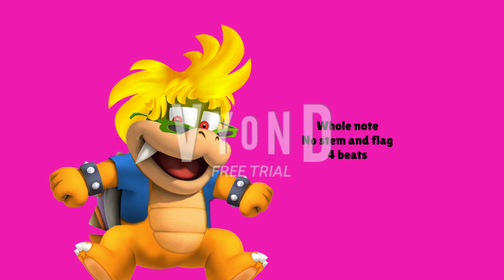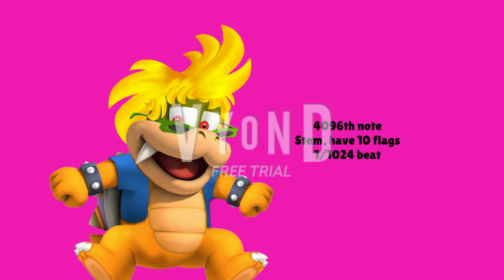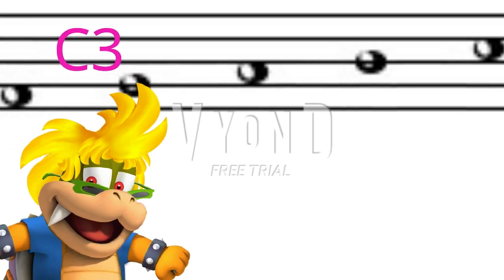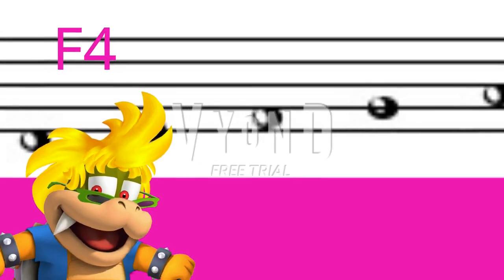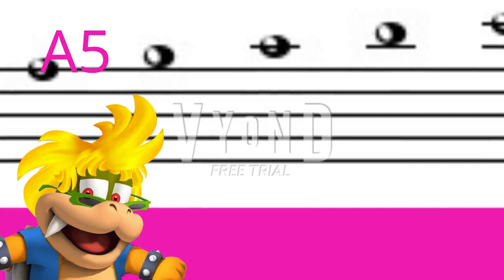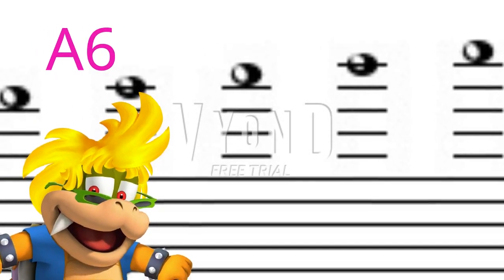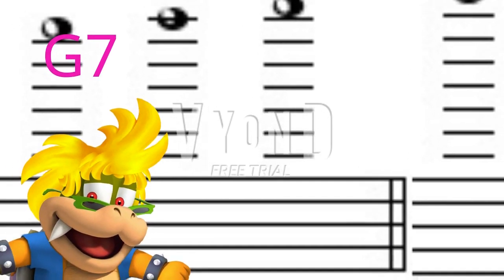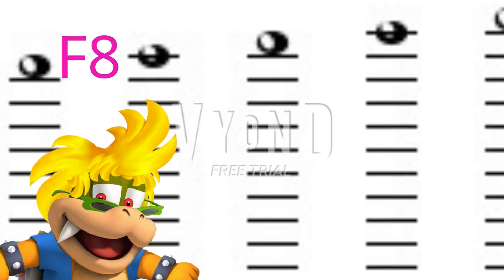Musical symbols, notes, and musical note locations